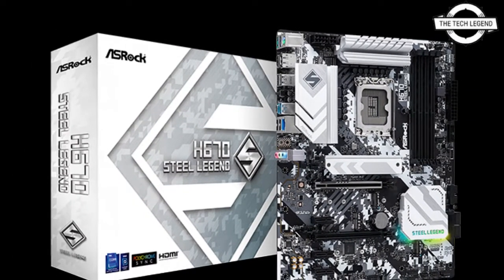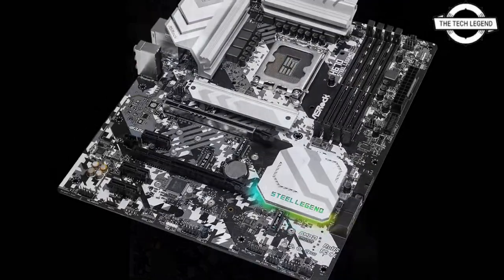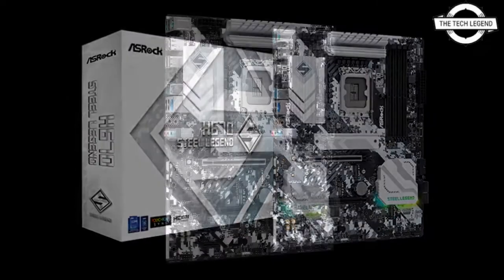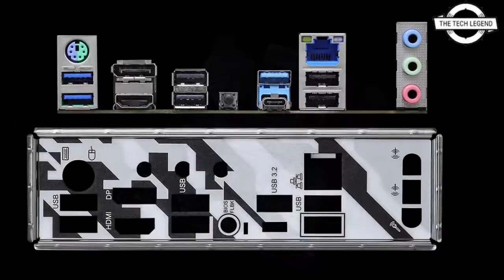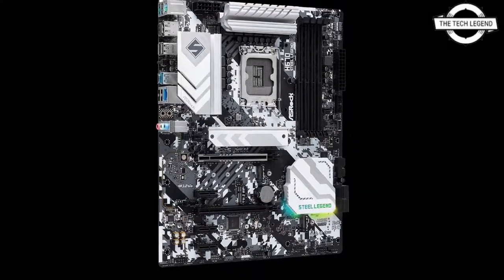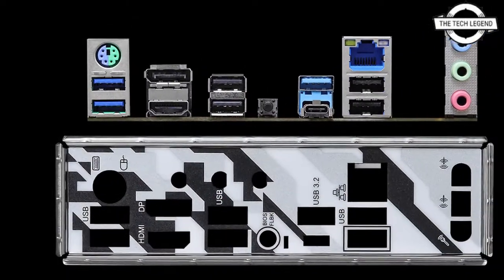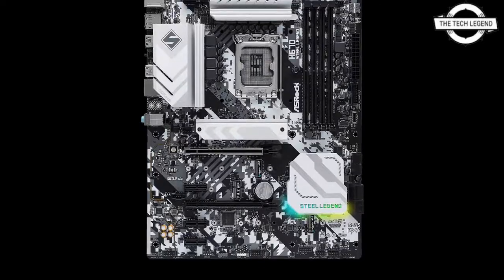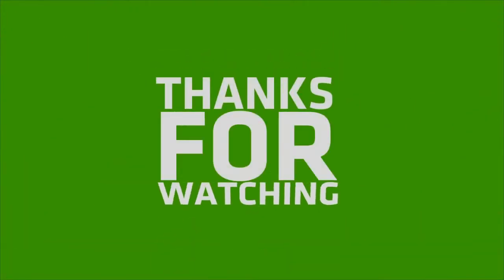ASRock H670 Steel Legend Motherboard Launched -Price @ 209 USD | Explained All Spec, Features & More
ASRock will begin handling the ATX motherboard H670 Steel Legend for the retail market. The motherboard utilizes the Intel H670 chipset. It will be available beginning January 28th. It is a member of the "Steel Legends" line, which places an emphasis on durability, and the power supply circuit is fitted with a DrMOS 9-phase circuit. Additionally, high-conductivity solid capacitors such as the "Nichicon 12K Black Capacitor" and a 6-layer PCB with 2 ounce copper foil will be used. The primary specifications include a DDR4-5000 x 4 (maximum 128GB) memory slot, four SATA3.0 (6Gbps) ports, three Hyper M.2 ports (one of which is equipped with a heat sink), and a PCI-Express5.0 expansion slot (up to 128GB). PCI-Express4.0 (x4 / x16 configuration) x1, PCI-Express3.0 (x1) x3, M.2 2230 (for WLAN card) x1. The network is a Dragon RTL8125BG 2.5 gigabit LAN, while the audio chip is a Realtek AL897. The board is 305x244mm and is compatible with Windows 11/10.